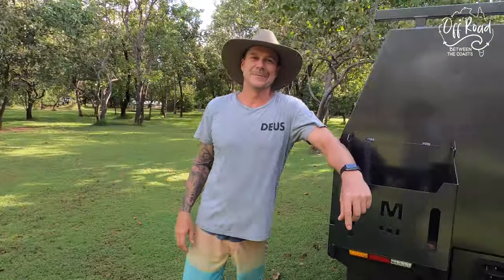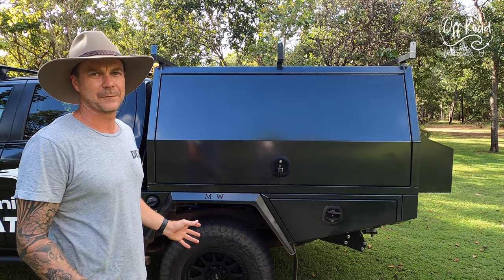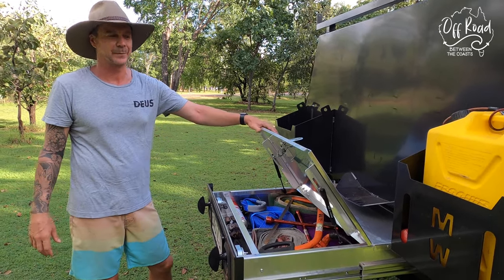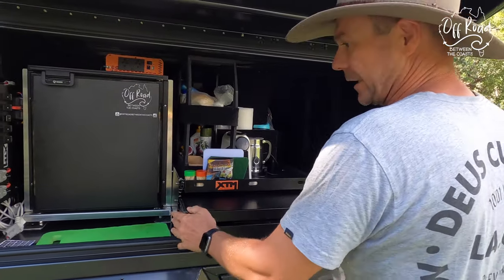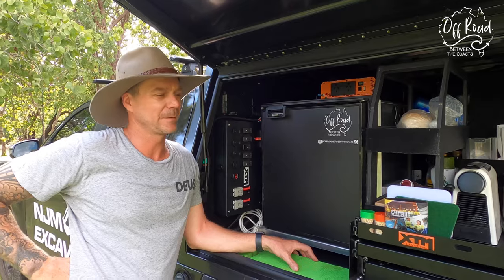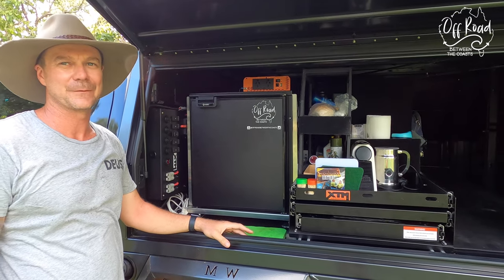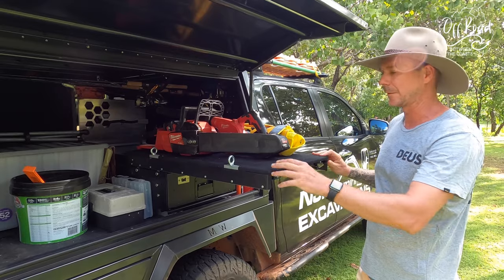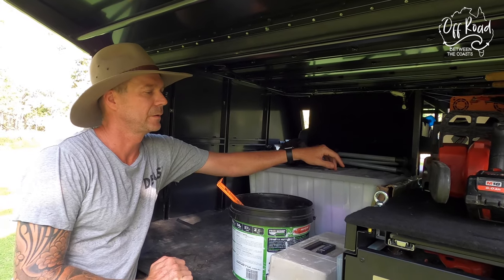Toyota Hilux N80 MW Toolbox canopy build & fitout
Nick has had MW Toolbox build a canopy and has fit it out himself. We review our new touring canopy decked out with: BCF drawers, Bushman upright fridge, ARB compressor, 120amp lithium battery and monitor shunt from iTech World, a home built pantry plus more!